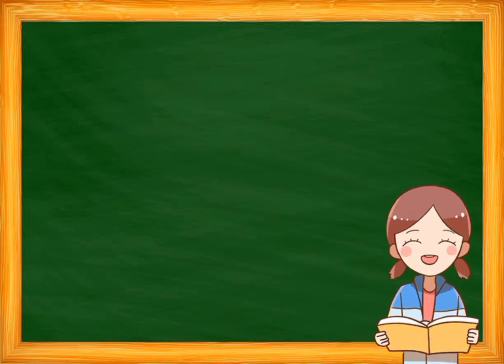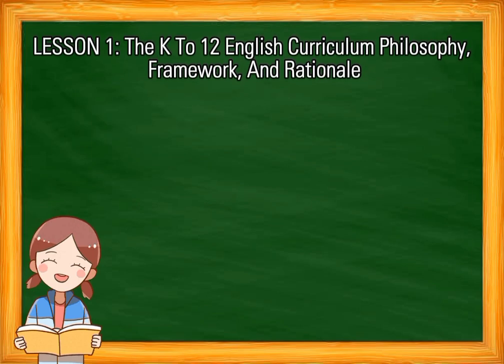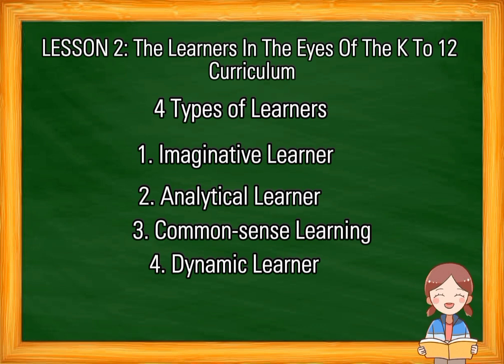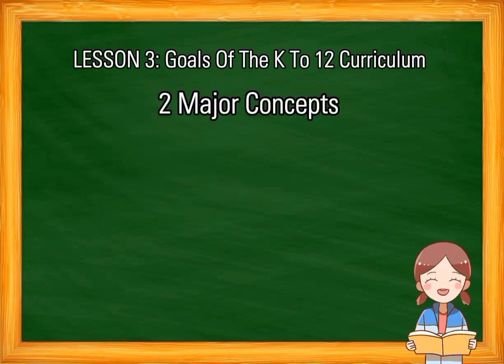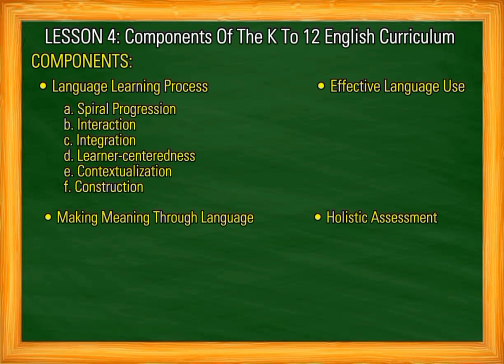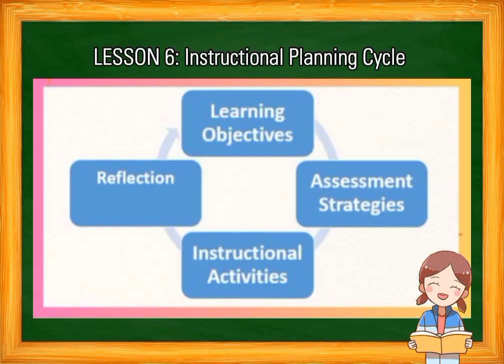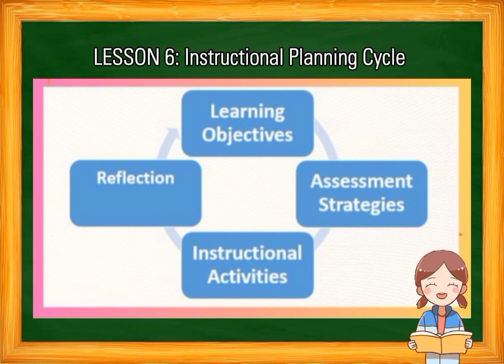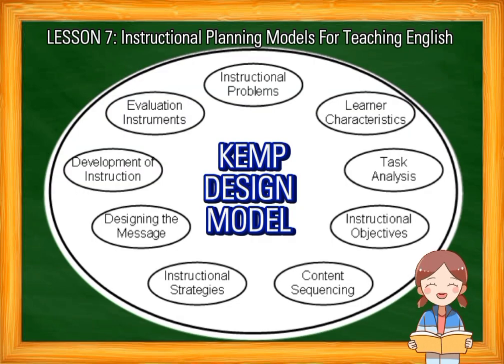Prelim-Midterm Coverage of ENGLISH 101 ( Teaching English in Elementary Grades - Language Arts)